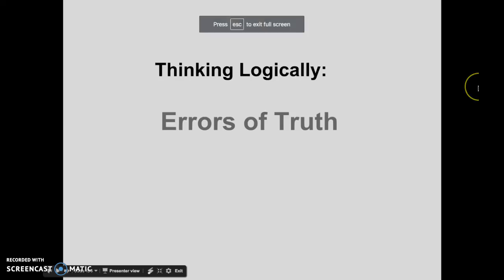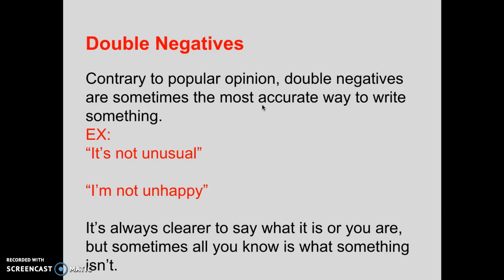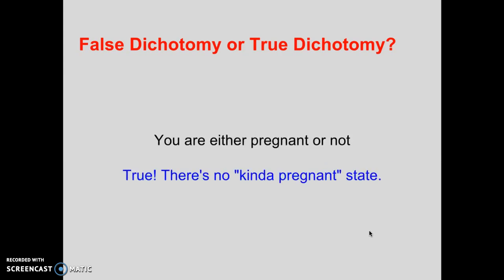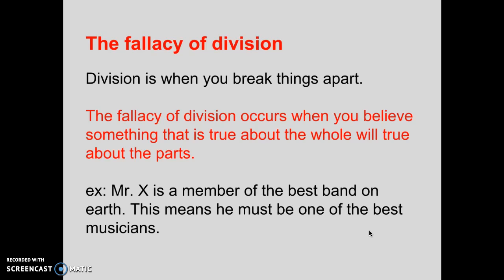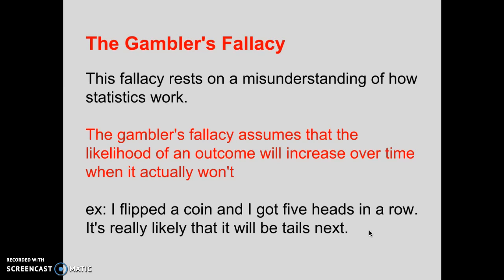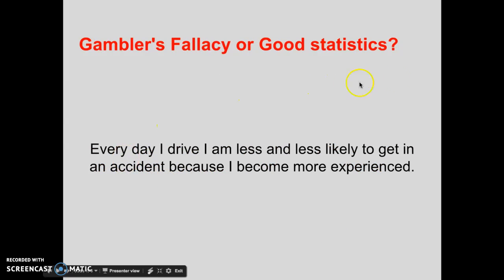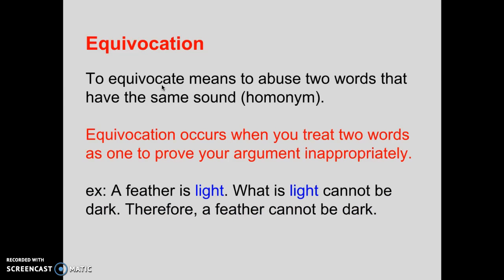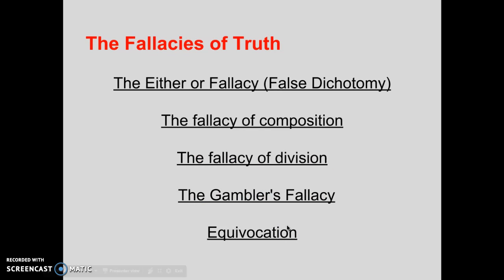Critical Thinking #7: Errors of Truth